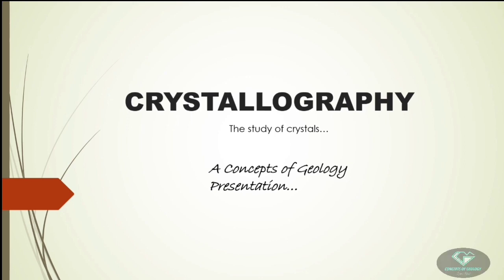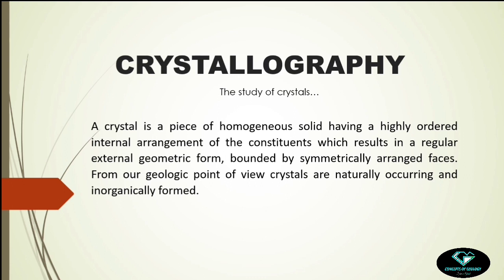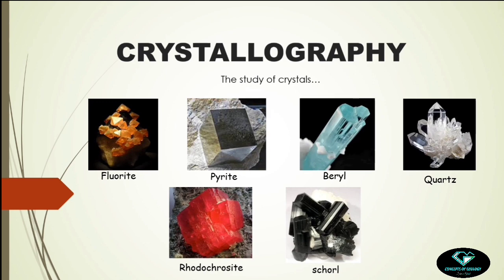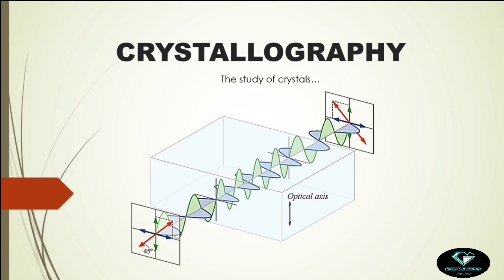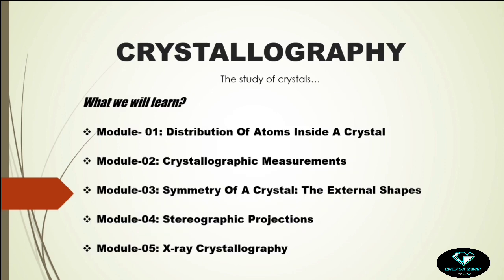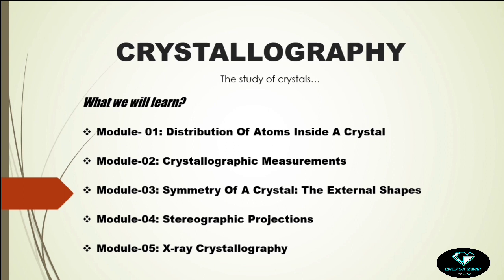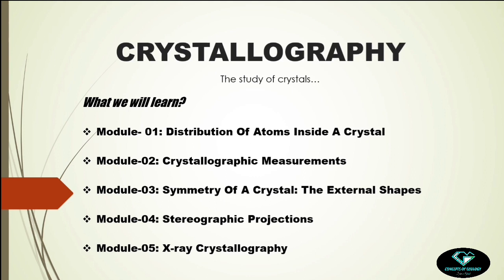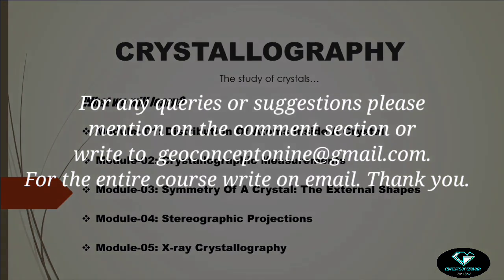Crystallography: The Introduction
In this session concepts of geology has appeared with subbranch of geology, that is crystallography.
As the name suggests this is the study of crystals. Remember at the very introductory class of economic geology in the context of ore we concluded the definition of mineral as naturally occurring, solid substances having a definite chemical composition and ordered internal atomic arrangement. Now very obviously, when we are using some particular elements to construct a particular mineral and that too in an ordered arrangement, so clearly the resulted mineral should have a particular external appearance. And you know indeed most of minerals grow in some particular crystal shapes. That’s why geologists have borrowed the learning of the basic crystallography form solid state physics or material science as it can be used to identify crystalline minerals.
Furthermore, we need to learn the subject for understanding of optical mineralogy in which we study the interaction of light with the minerals in atomic level. The interaction of light and matter happens due to the presence of the atoms within it and largely depends on their internal distribution. This is also a directional property within a crystal or mineral as there may have directional dependency of the atomic distribution inside the mineral. In that case the travelling light beam through a crystalline mineral will feel different environment in different direction of propagation and accordingly the optical behavior will be manifested. So, again this demands a crystallographic knowledge of geologists to understand the optical properties of minerals.
I know we have a desire to learn the subject but most of us feel allergic to read it from books as it is huge and not very easy to communicate. So, I have made a concise and comprehensive syllabus for crystallography which will be covered in a sequence of classes.

First let’s concentrate what we are going to learn in this entire session.
Module- 01: Distribution of atoms inside a crystal
Module-02: Crystallographic Measurements
Module-03: Symmetry of a crystal: the external shapes
Module-04: Stereographic projections
Module-05: X-ray crystallography